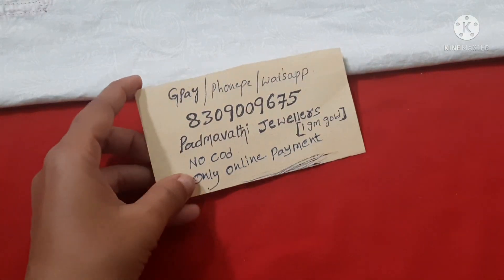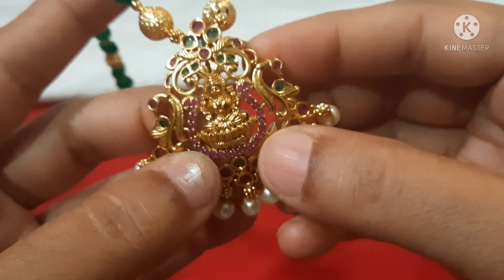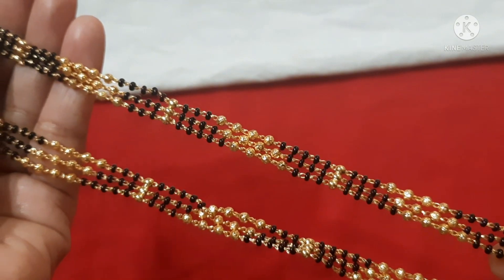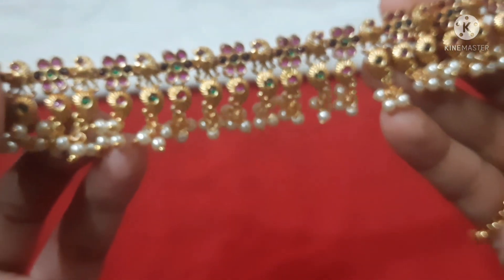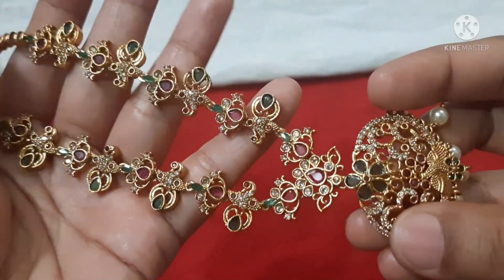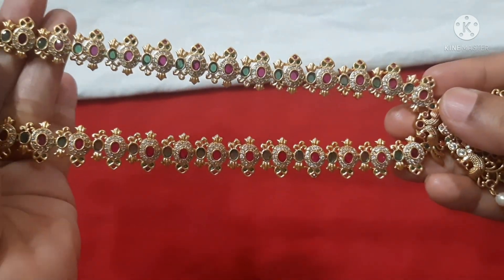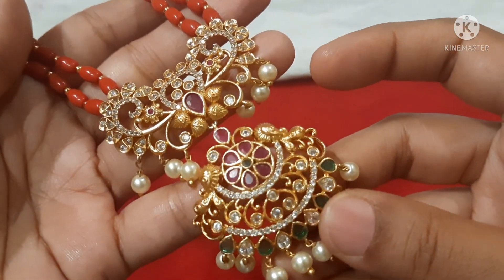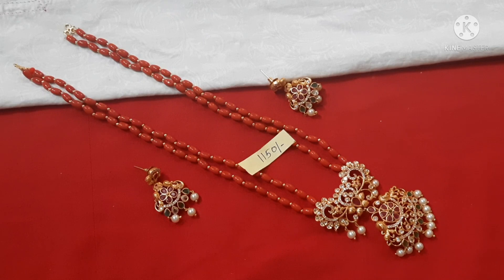Eye catching🤩👌 Beautiful collections/ premium quality/ To order watsapp 8309009675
To order Take a screenshot of the item which you want to order and watsapp me to 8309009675

No cod only online payment.

Gpay/ phonepe accepted

mention like number in comments